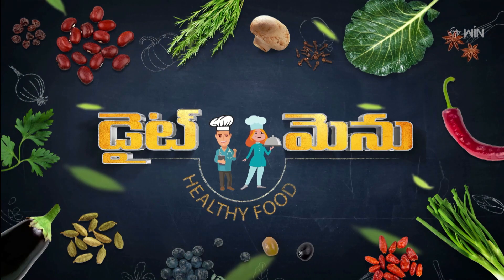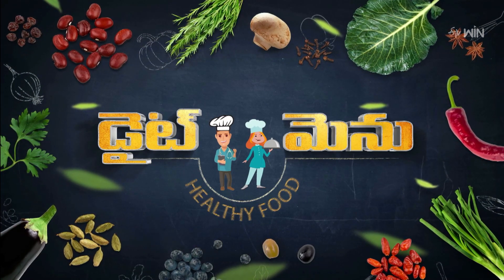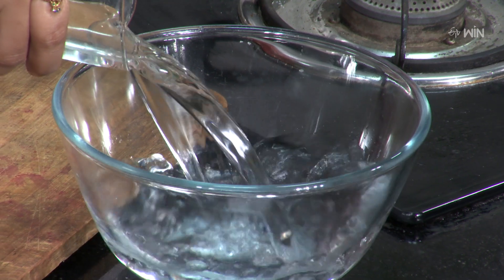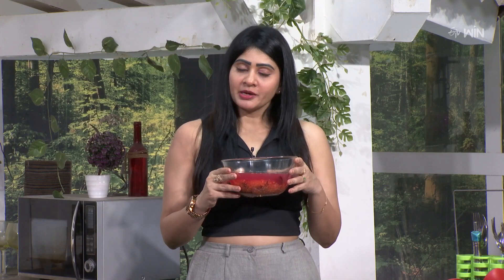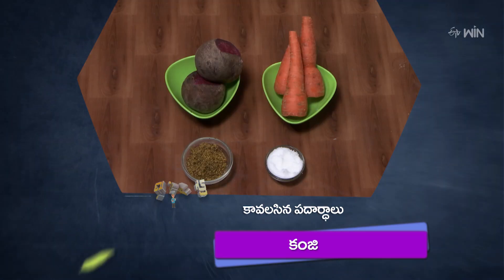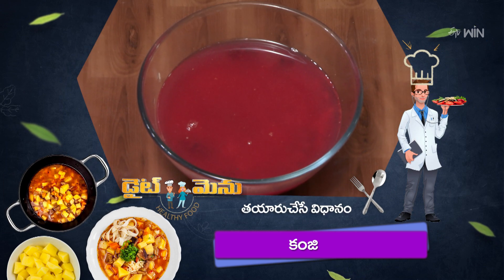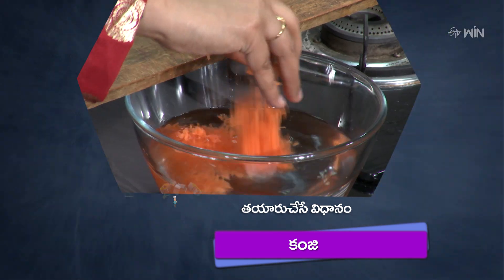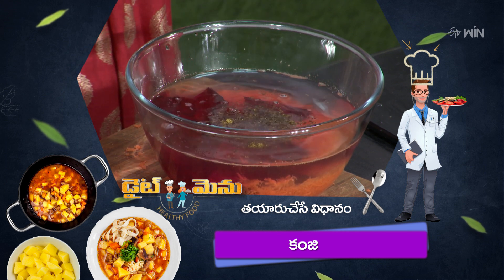Kanji | Diet Menu | 1st Oct 2024 | Full Episode | ETV Abhiruchi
కంజి - బీట్రూట్, క్యారెట్ తో హెల్దీ డ్రింక్

In the edition of Leptospirosis, the nutritionist shares the delicious recipe for Kanji made using carrot, beetroot, salt and mustard powder.